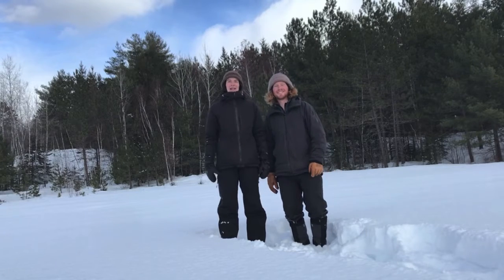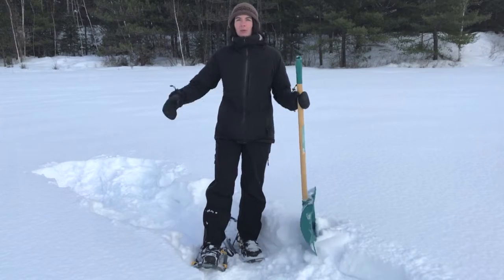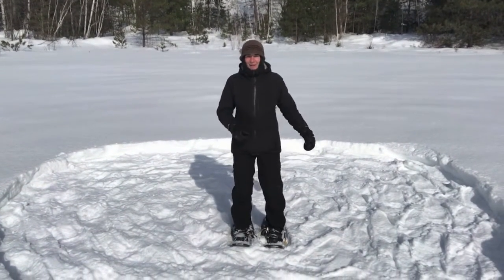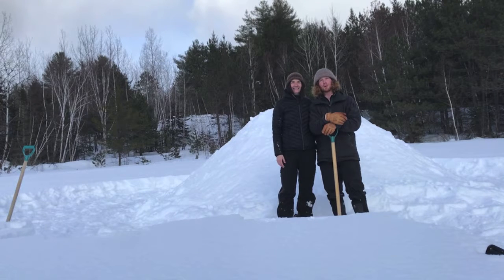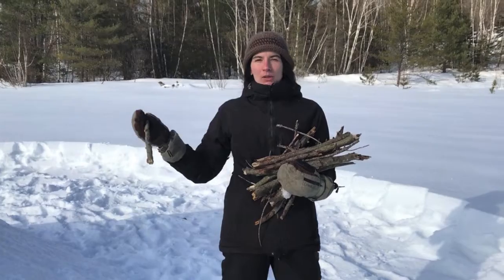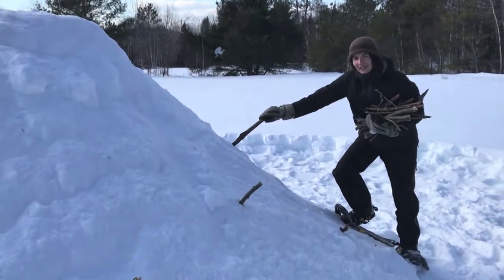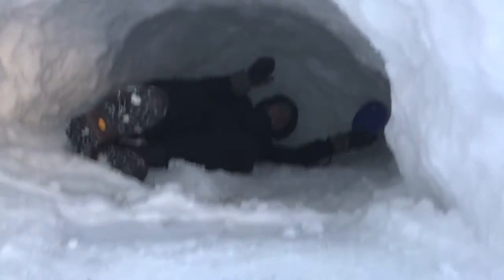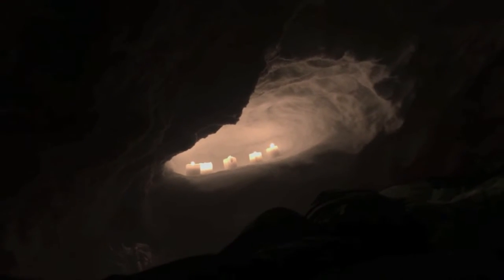Quinzhee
Join Sofi and Dan as they build and spend a night in a quinzhee!